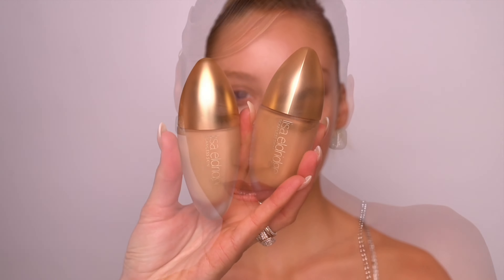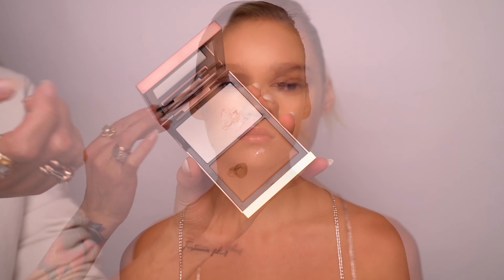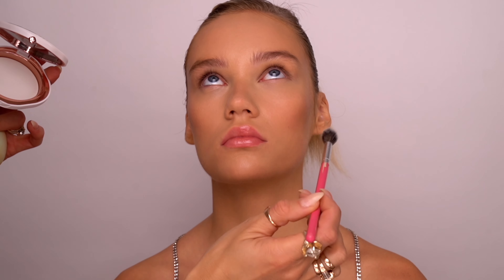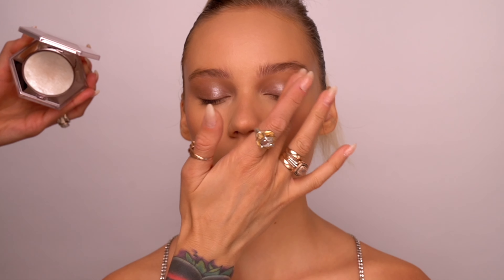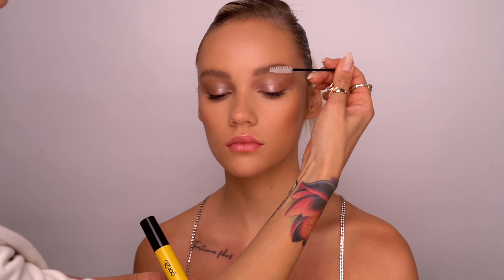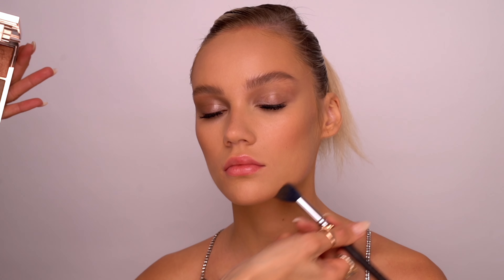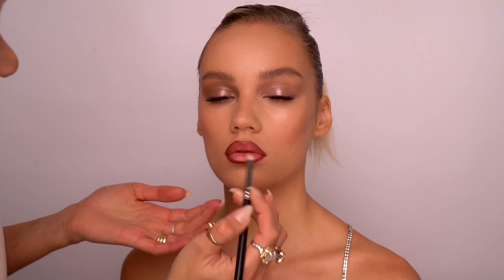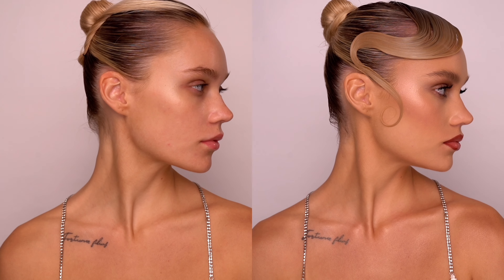Simple Makeup Tutorial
Florasis the Eastern Jade Dressing Case (Asian Games Edition) Gifts - Voile
Fenty Beauty Gloss Bomb Universal Lip Luminizer - Weet Mouth - Shimmering Soft Pink